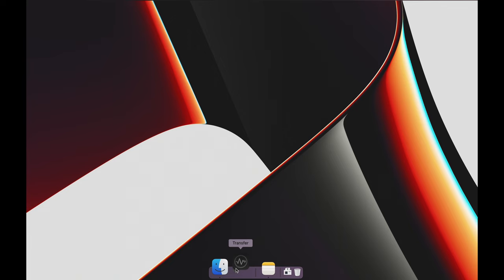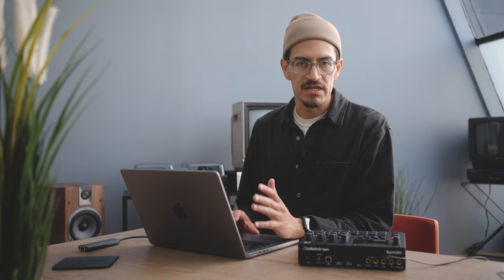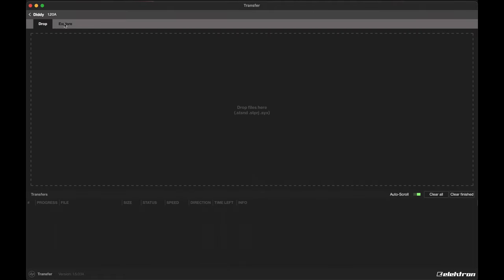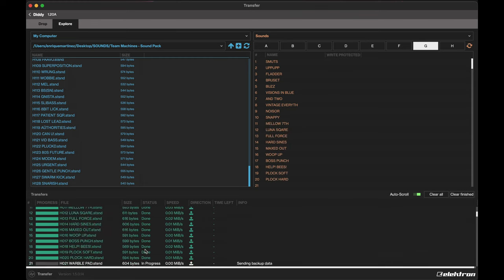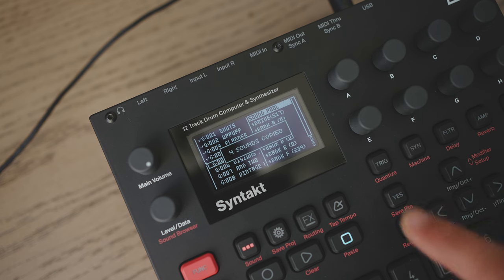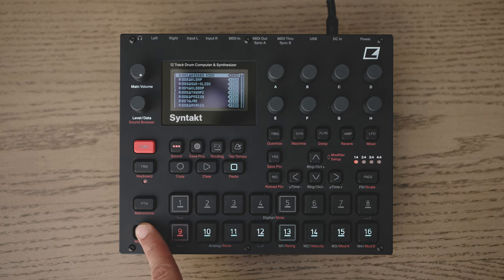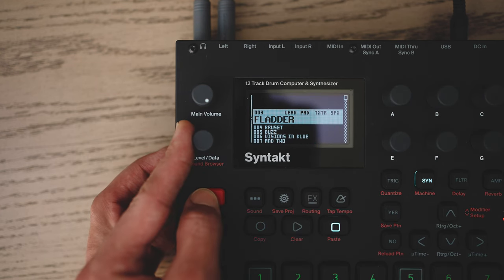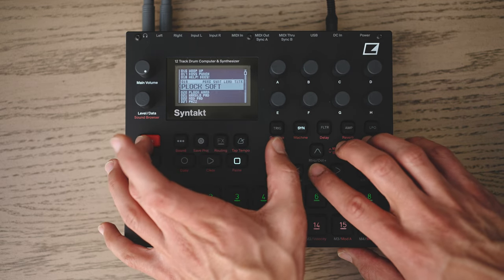How to use Elektron Transfer to load sounds into your Syntakt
Join us in this comprehensive Syntakt tutorial, where we’ll show you how to load sounds into your Syntakt! We’ll delve into the power of Elektron Transfer, the difference between the +Drive and the Soundpool, finding sounds on our Syntakt, and, as a bonus, we’ll share a quick tip on using Sound Locks to lock different sounds per step within a single track, giving you even more control over your compositions. If you can’t connect to Transfer, update to the latest version If you still can’t connect, click on “go to the SYSEX TRANSFER page” to update the device OS.

The free sound pack we’ll be using today is available for download

00:00 Hello!
00:09 Understanding Elektron Transfer
00:38 Downloading the Free Elektron Sound Pack
00:56 Loading Sounds into Syntakt/Digitakt/Digitone
02:16 Soundpool vs +Drive What’s the difference?
03:01 Finding and loading sounds on Syntakt using the Sound Manager
04:50 Syntakt Sound Locks explained